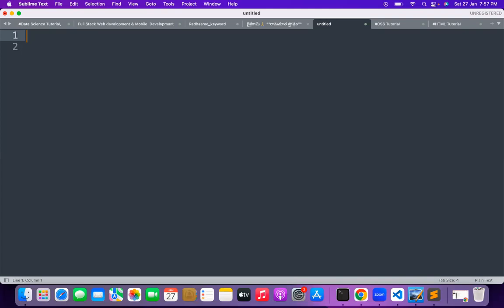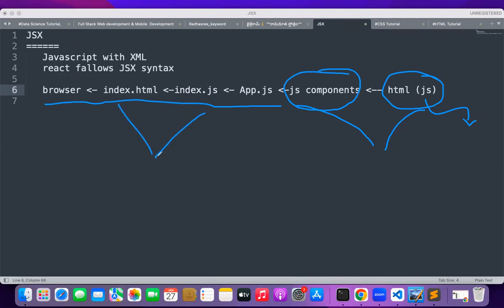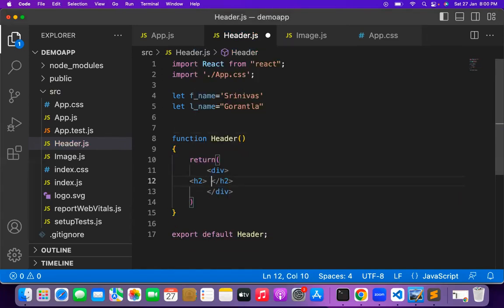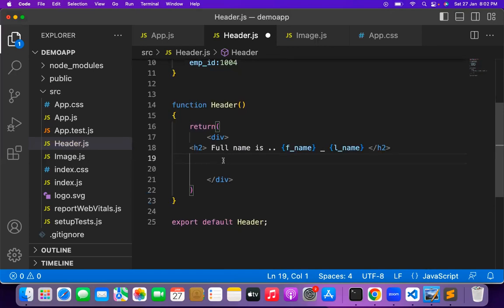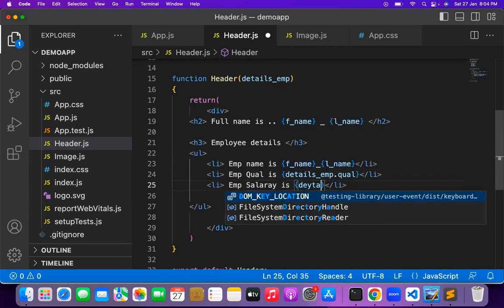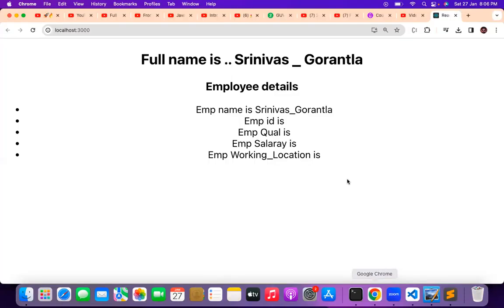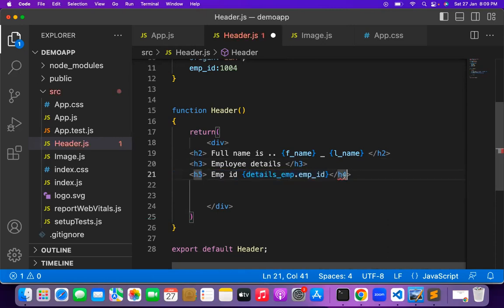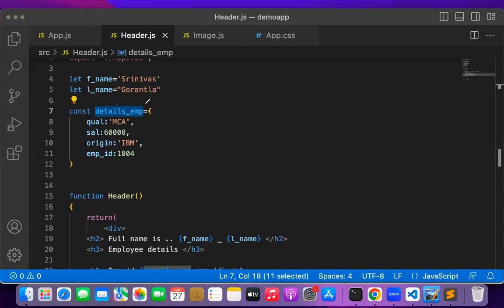#07 MERN STACK (MongoDB,Express,React,Node)